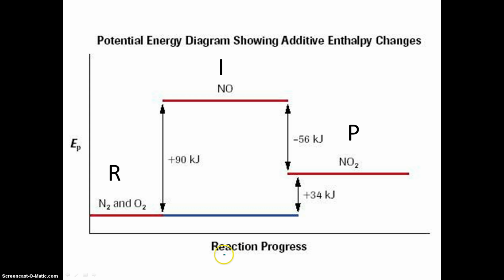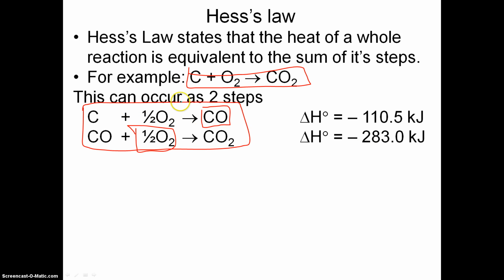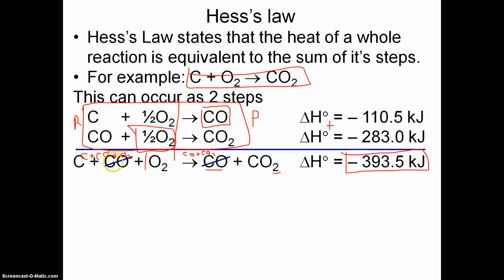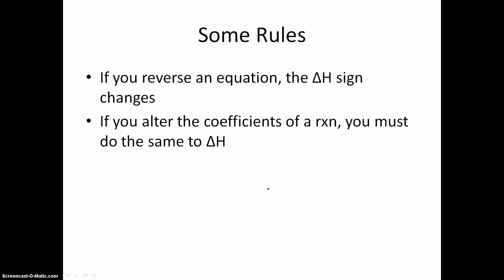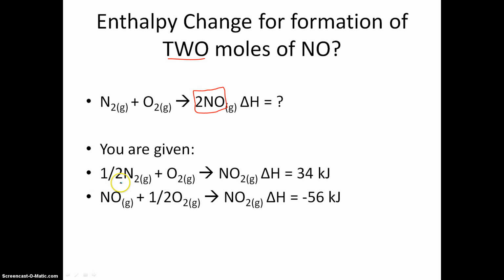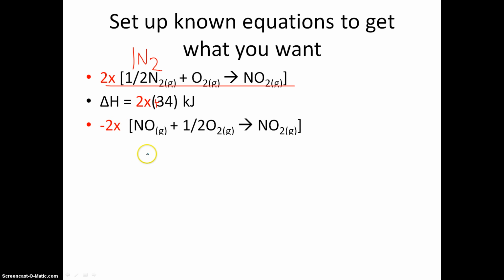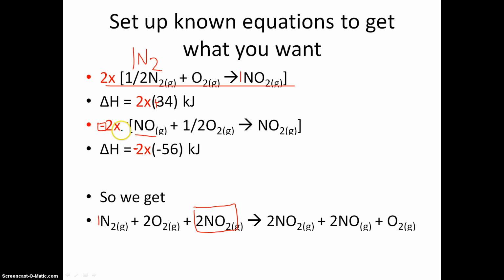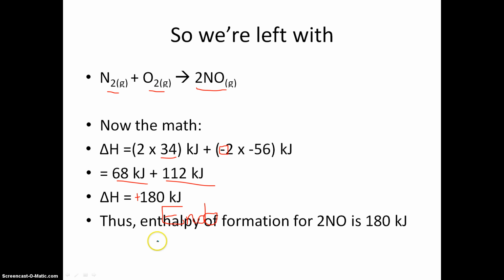Hess's Law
Hess's Law theory and one example for practice